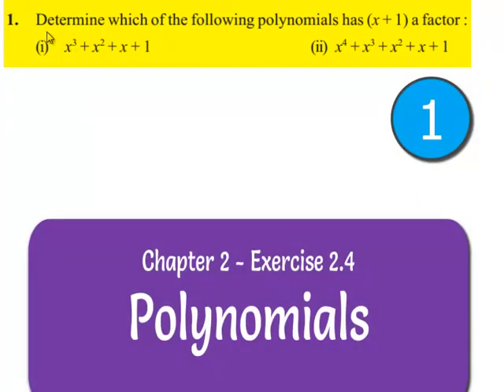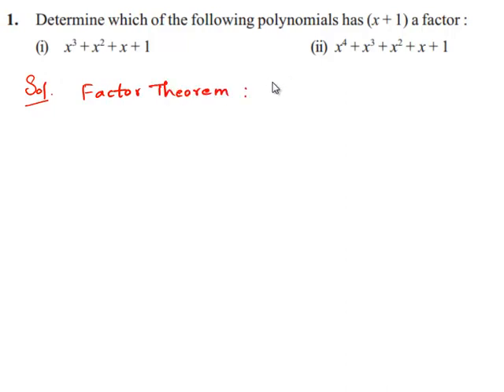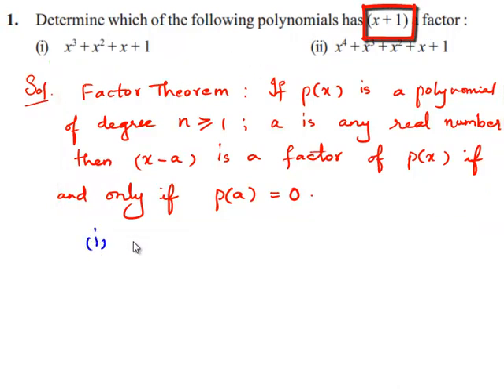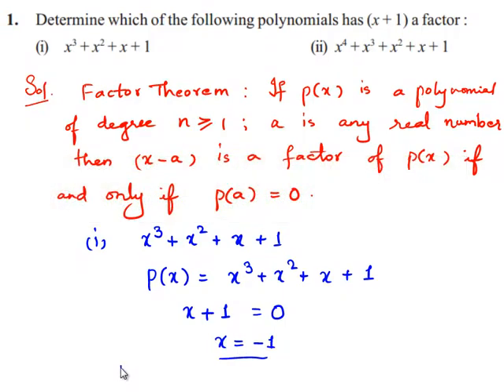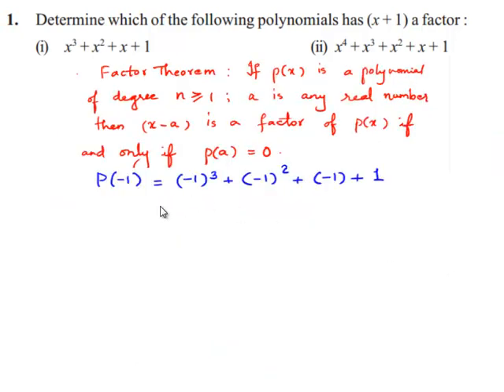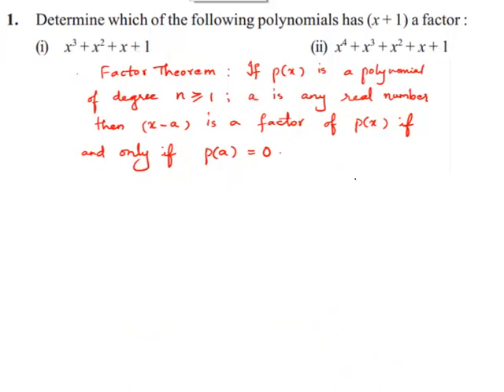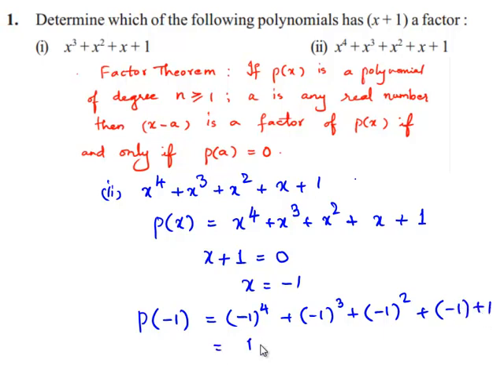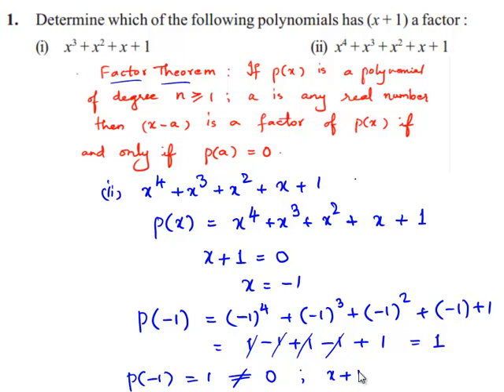NCERT Solutions for class 9 Maths Chapter 2 Exercise 2.4 Question 1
A polynomial of degree 3 is called a  cubic polynomial.
A polynomial of degree 2 is called a quadratic polynomial .
A polynomial of degree 1 is called a linear polynomial
Polynomials of degrees 1, 2 and 3 are called linear, quadratic and cubic polynomials
respectively.
respectively.
geometrical representations of linear and quadratic polynomials and the geometrical
meaning of their zeroes.
Polynomials appear in a wide variety of areas of mathematics and science. For example, they are used to form polynomial equations, which encode a wide range of problems, from elementary word problems to complicated problems in the sciences; they are used to define polynomial functions, which appear in settings ranging from basic chemistry and physics to economics and social science; they are used in calculus and numerical analysis to approximate other functions. In advanced mathematics, polynomials are used to construct polynomial rings and algebraic varieties, central concepts in algebra and algebraic geometry.
The x occurring in a polynomial is commonly called either a variable or an indeterminate. When the polynomial is considered for itself, x is a fixed symbol which does not have any value its value is "indeterminate". It is thus more correct to call it an "indeterminate". However, when one considers the function defined by the polynomial, then x represents the argument of the function, and is therefore called a "variable". Many authors use these two words indifferently, but this may be sometimes confusing and is not done in this article.
That is, a polynomial can either be zero or can be written as the sum of a finite number of non-zero terms. Each term consists of the product of a number called the coefficient of the term2and a finite number of indeterminates, raised to nonnegative integer powers. The exponent on an indeterminate in a term is called the degree of that indeterminate in that term; the degree of the term is the sum of the degrees of the indeterminates in that term, and the degree of a polynomial is the largest degree of any one term with nonzero coefficient. Since x = x1, the degree of an indeterminate without a written exponent is one. A term and a polynomial with no indeterminates are called respectively a constant term and a constant polynomial 3 the degree of a constant term and of a nonzero constant polynomial is 0. The degree of the zero polynomial which has no term is not defined.
Polynomials of small degree have been given specific names. A polynomial of degree zero is a constant polynomial or simply a constant. Polynomials of degree one, two or three are respectively linear polynomials, quadratic polynomials and cubic polynomials. For higher degrees the specific names are not commonly used, although quartic polynomial  for degree four and quintic polynomial for degree five are sometimes used. The names for the degrees may be applied to the polynomial or to its terms.